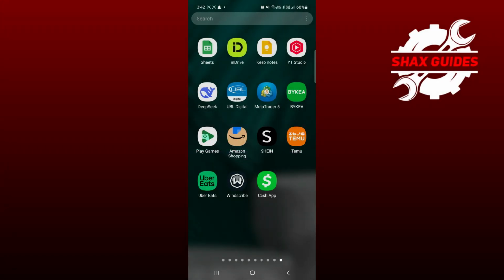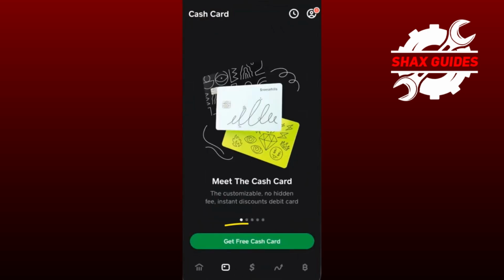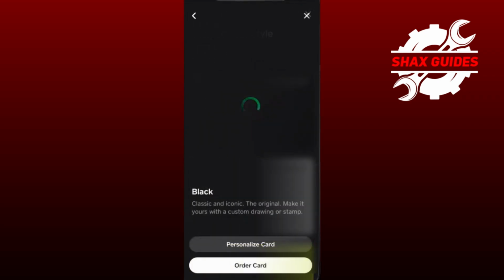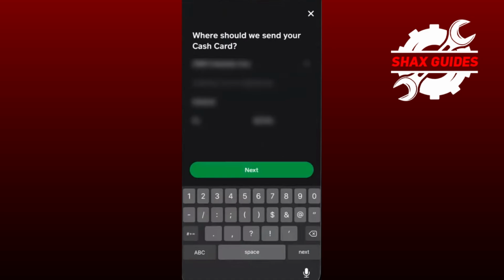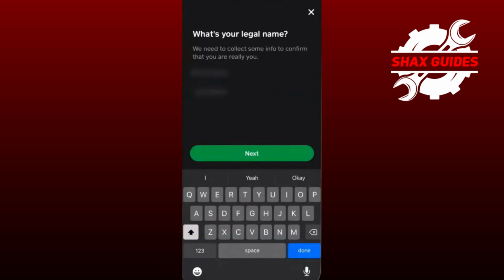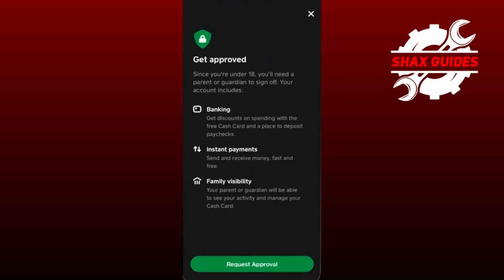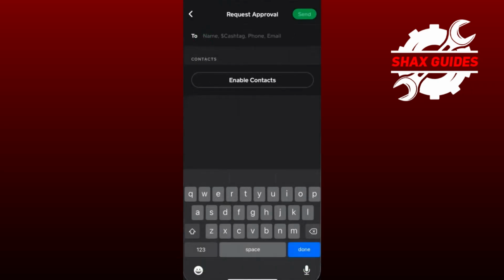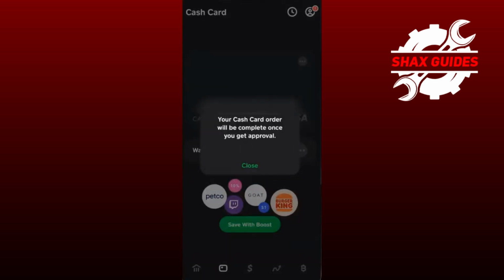How To Get Cash App Card Without Parents | Get Your Cash Card Under 18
In this video, I’ll show you how to get a Cash App Card without parental approval, even if you're under 18. I’ll walk you through the process step by step, so you can start using your Cash Card easily.